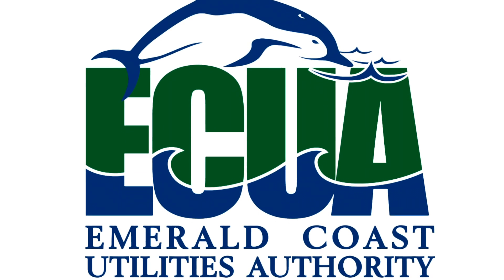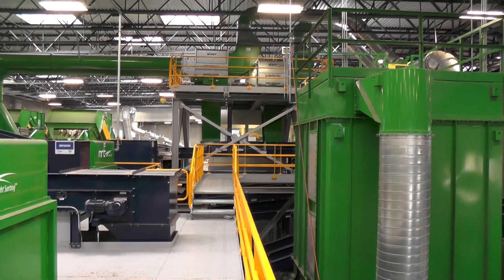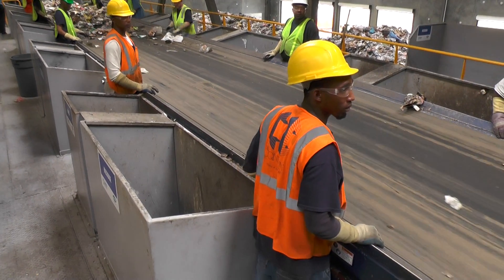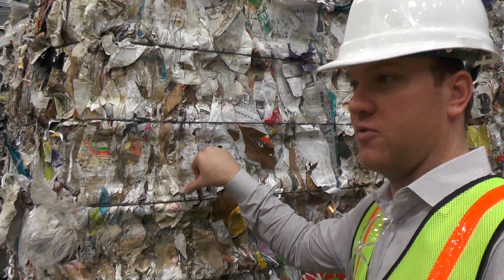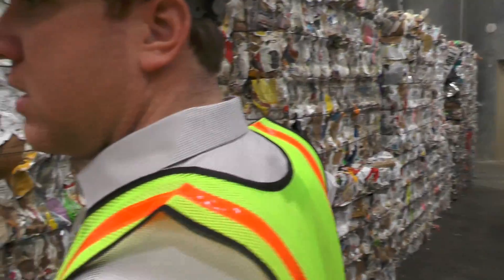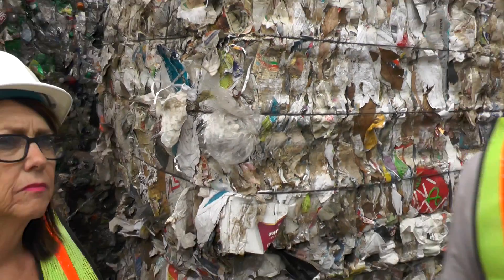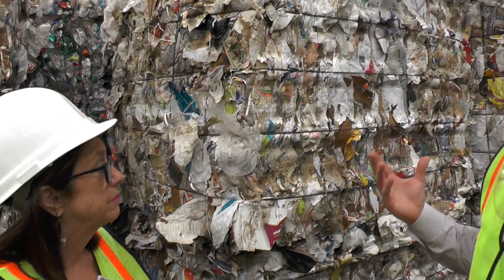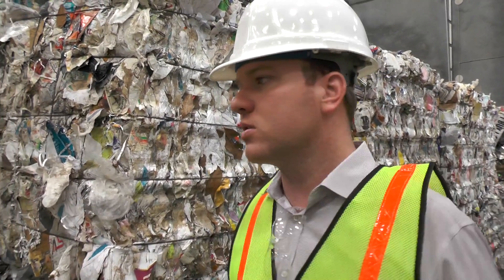Inside the IREP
A look inside the Infinitus Renewable Energy Park in Montgomery shows what will become of ECUA's recyclables.